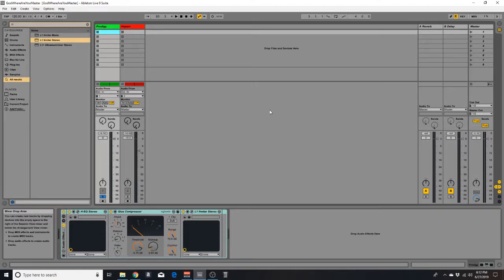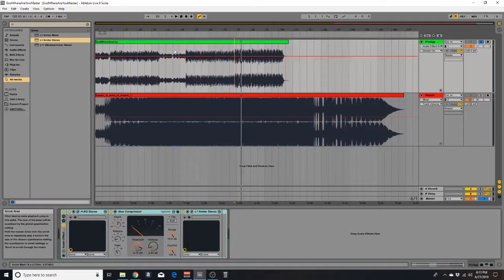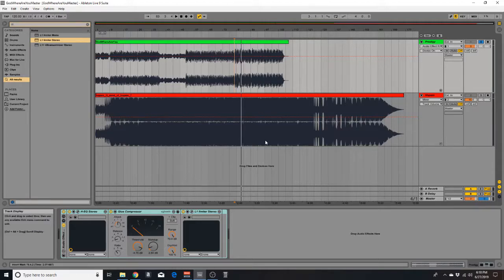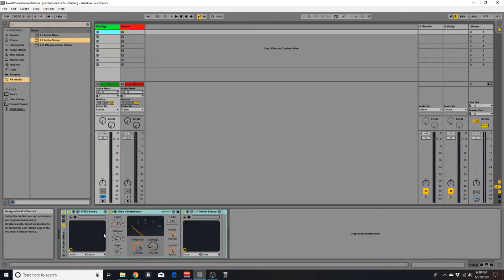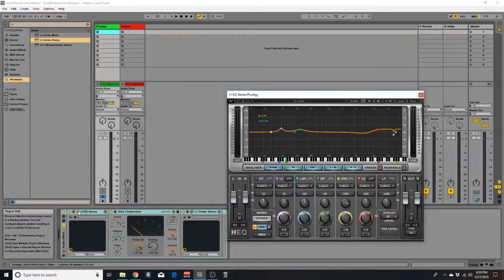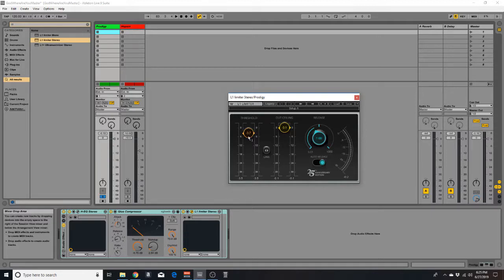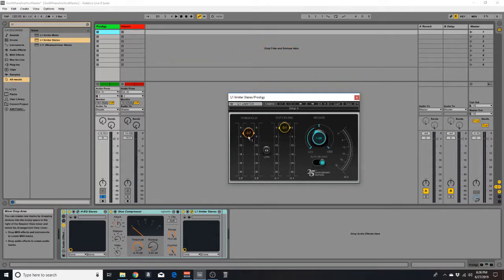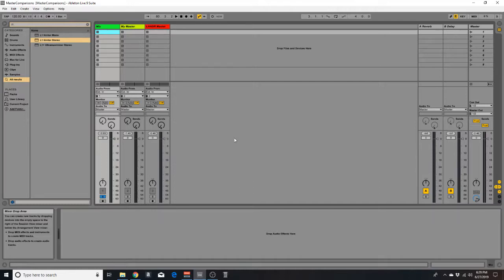Audio Production Crash Course: What is Mastering? (Pt. 4 of 4)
Learn the essential steps of recording music through this helpful 4-part series.

►► Record your music at home!